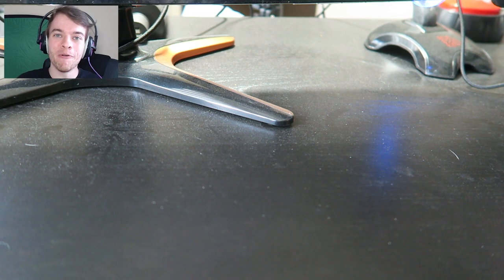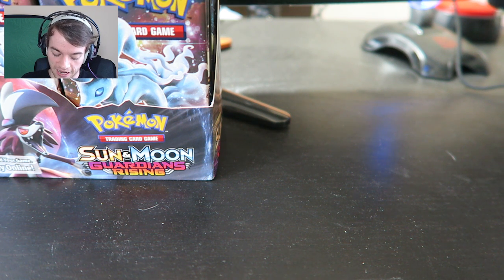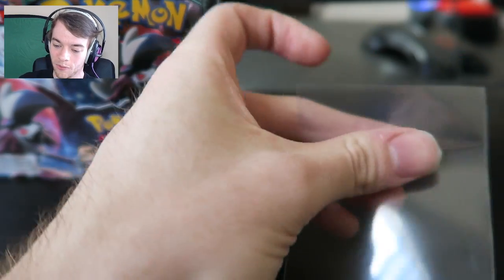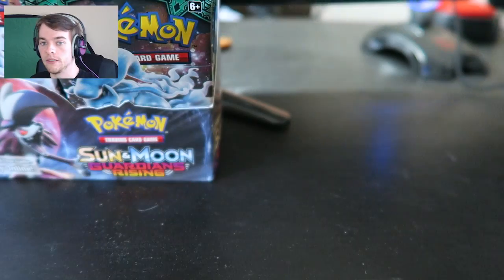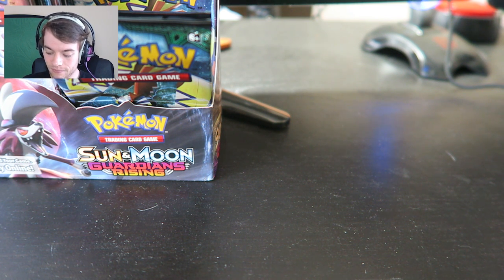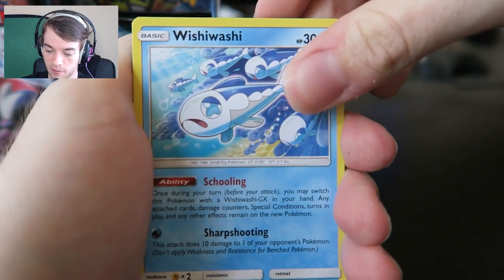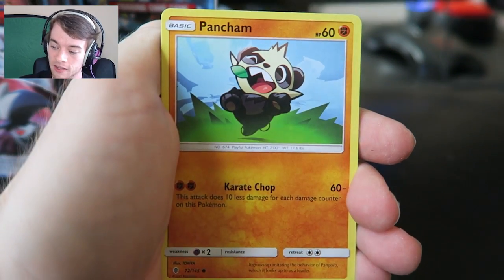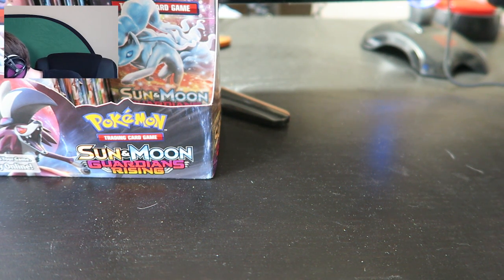"This box is pure... FIRE!" Pokemon TCG Pack Opening | Pokemon Guardians Rising Booster Box | Part 1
Today is another Pokemon TCG Pack Opening! TODAY WE OPEN THE BRAND NEW POKEMON GUARDIANS RISING BOOSTER BOX SET